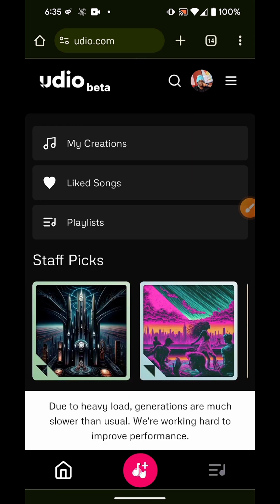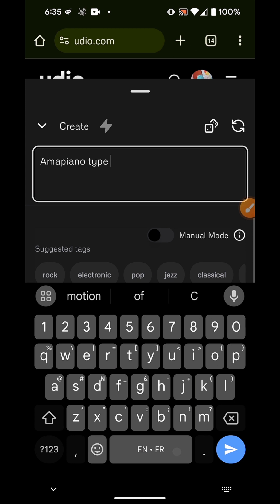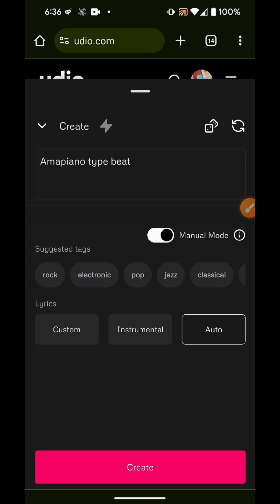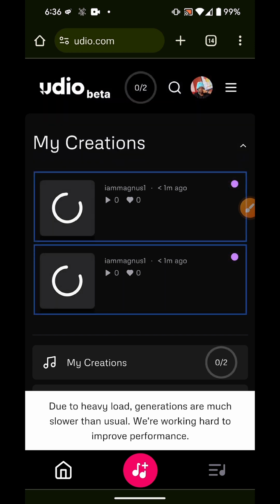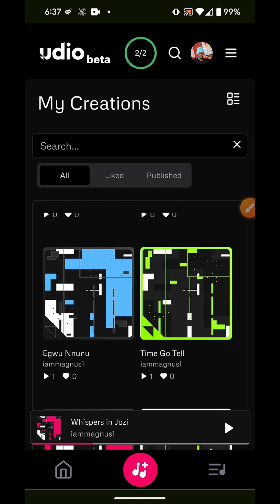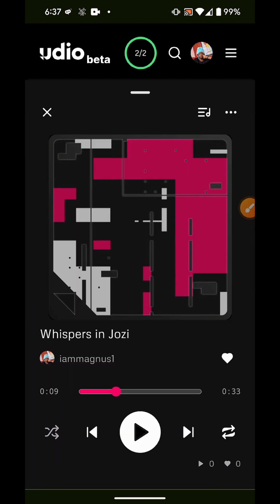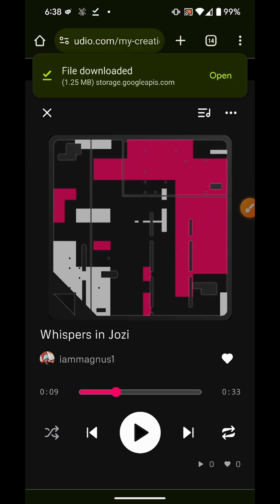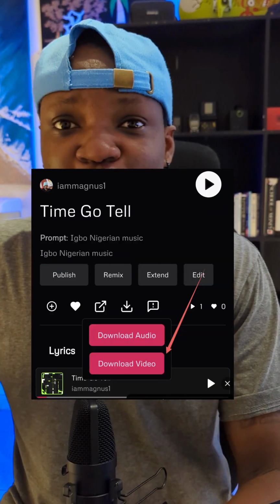This AI Tool Can Generate Any Song or Beat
The songs are all 100% generated by Ai and Copyright-free. Enjoy!

USEFUL LINKS